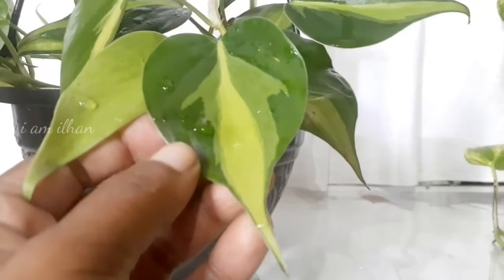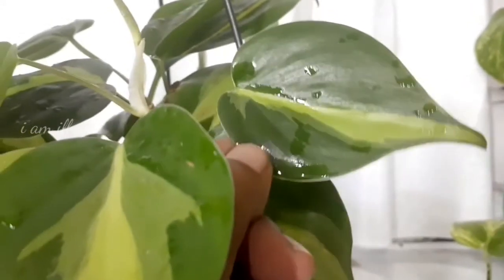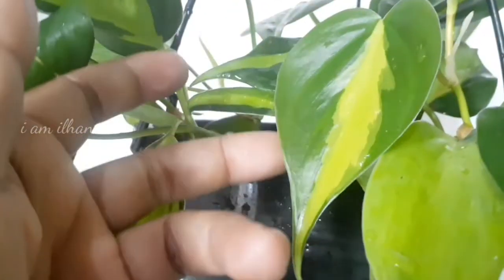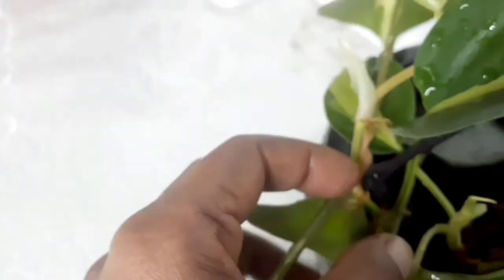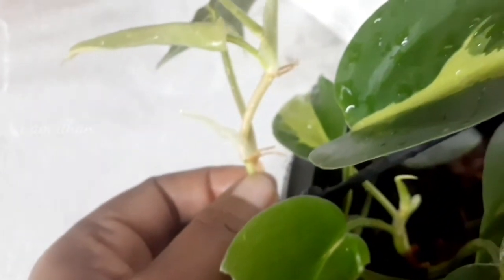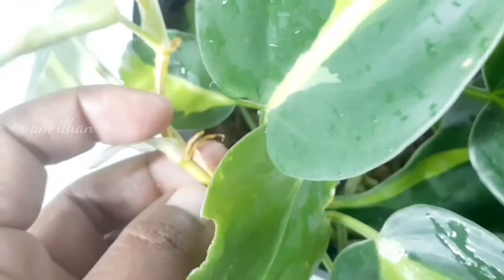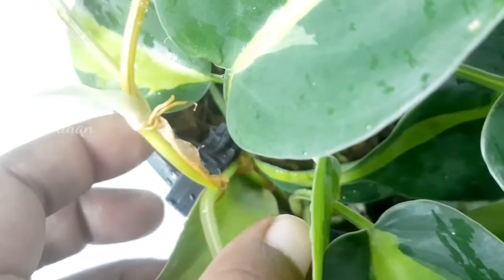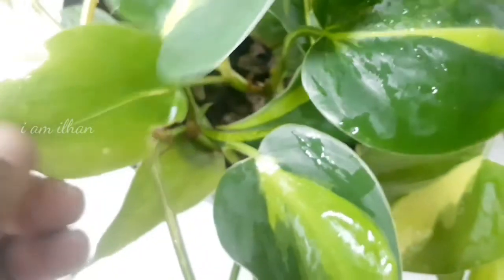Philodendron Brasil Care/Best House Plant/Malayalam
Here are some basic care guidelines that have worked well for me.I hope you find this video useful and to check back for more plant care videos.